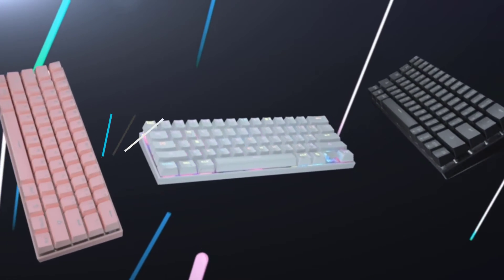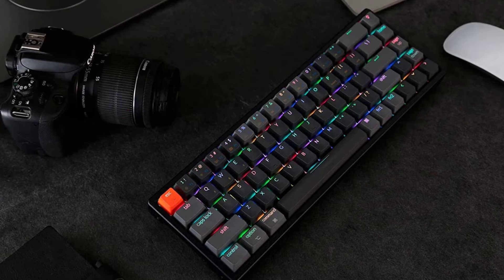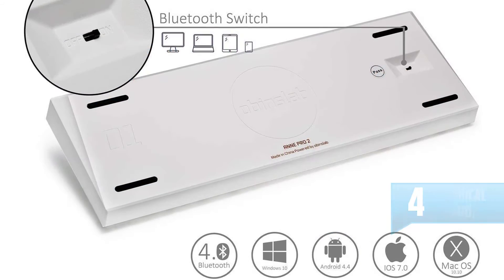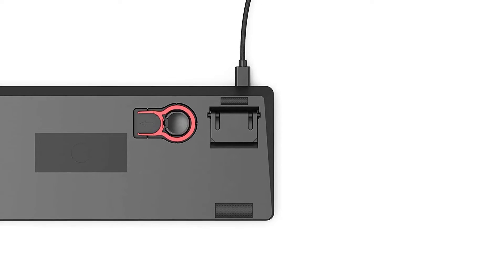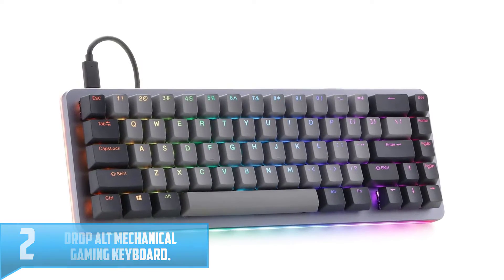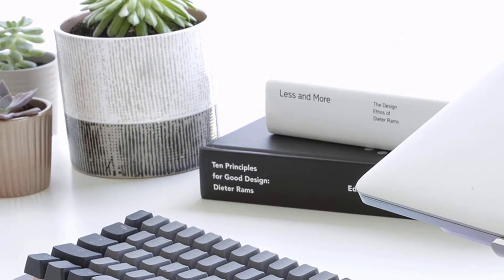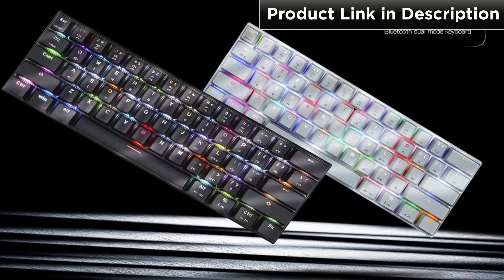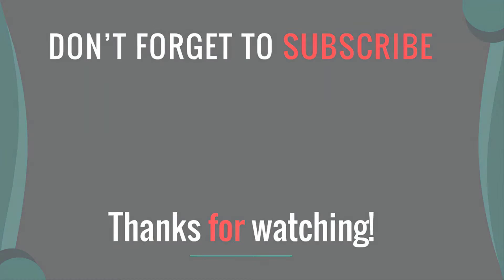Top 5 Best 60% Mechanical Keyboards in 2021 Reviews - Which Is The Best One For You?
Are you searching for Top 5 Best 60% Mechanical Keyboards in 2021 Mention Today.

▶️ 5. Gateron Blue Switch Hot-Swappable Mechanical Keyboard.

▶️ 4. Anne 2 Pro Mechanical Gaming Keyboard.

▶️ 3. Glorious GMMK Modular Mechanical Gaming Keyboard.

▶️ 2. Drop ALT Mechanical Gaming Keyboard.

▶️ 1. MOTOSPEED Wired/Wireless 3.0 Mechanical Keyboard.

UK Amazon Product Link:👇

▶️ 5. Gateron Blue Mechanical Keyboard.